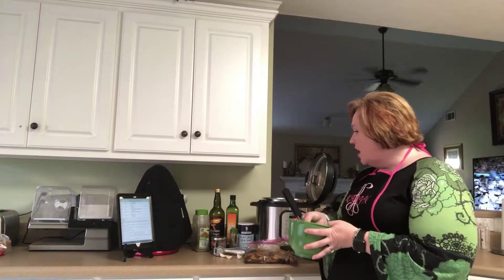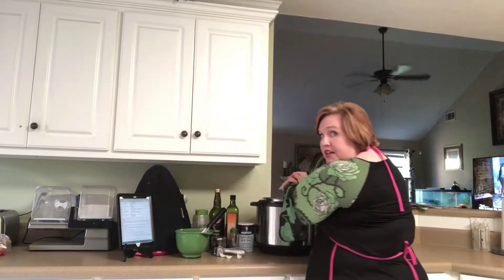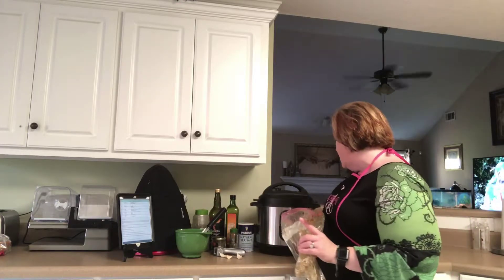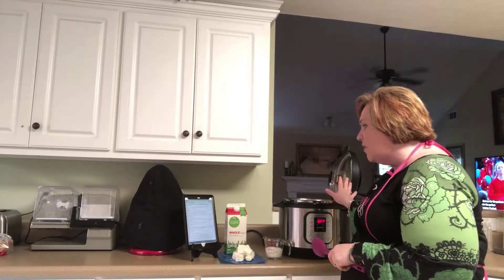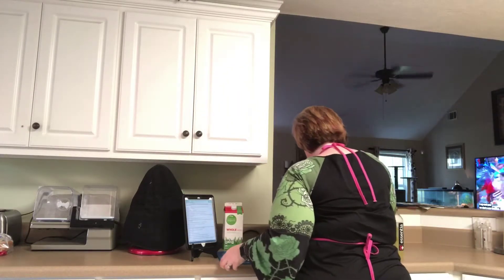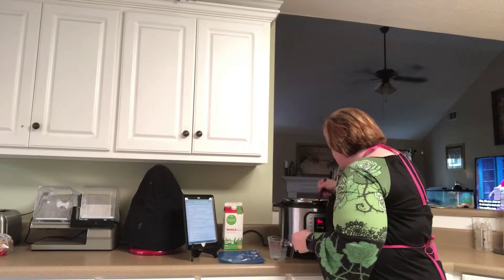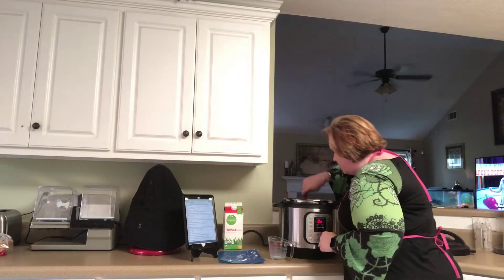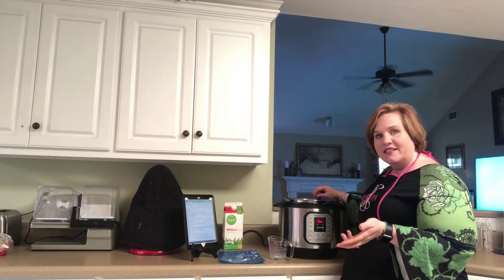Instant Pot Creamy Bruschetta Chicken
This video shows how to make creamy bruschetta chicken in your instant pot.

The recipe is as follows:

Creamy Bruschetta Chicken

Serves 6

Ingredients

1 tablespoon minced Garlic Cloves
3 tablespoon Balsamic Vinegar
1⁄2 cup Olive Oil
3⁄4 teaspoon Sea Salt
1 1⁄2 teaspoon Black Pepper
3⁄4 cup drained Sun-Dried Tomatoes in Olive Oil
3 tablespoon chop Basil Fresh (or slightly less dried basil)
3 pounds quartered Boneless/Skinless Chicken Breasts
3⁄8 cup Milk
12 ounce Cream Cheese
6 cup cooked Pasta

Directions

**Due to the nature of pressure cooking there is always room for inconsistency. The times given here are based on 6 servings fresh. If you are using more servings you may need to increase your cooking time.**

In a bowl, whisk together garlic, balsamic vinegar, olive oil, sea salt, and pepper. Gently fold in sun-dried tomatoes and basil.

Place chicken in a gallon freezer bag, top with marinade and refrigerate for 30 minutes.

Add all ingredients to Instant Pot.

Lock lid into place and seal steam nozzle.

Set on poultry setting and adjust to 9 minutes or set manually for 9 minutes.

Let pressure release naturally for 5 minutes then release any remaining pressure.

Change setting to saute and add in milk and cream cheese, stirring until it melts and is well combined.

Serve over cooked pasta.

Put chicken in round freezer container.

Put marinade over chicken in container, label, and freeze.

When Making From Frozen

**Depending on your container size/shape and your serving size, you may need to adjust the cooking times given as it is based on 6 servings frozen in a 64-ounce container.**

Add frozen contents of freezer container to Instant Pot.

Saute for 8 minutes.

Lock the lid into place and seal the steam nozzle.

Set on poultry setting and adjust to 9 minutes or manually set it for 9 minutes.

Change to saute and add milk and cream cheese. Stir well until completely melted and well combined.

I organize my recipes with a fabulous web-based program (that also has an app) called Plan to Eat. It allows you to catalog your recipes, import from the web with one click, easily change serving sizes, plan a menu by dragging and dropping, and create your shopping list from your menu. It also combines various amounts of the same ingredient so you don't have to!

The main product I will focus on in all of these videos is my instant pot. If you want to create the awesome meals I will show you in all my videos, you need your own Instant Pot. Here is a link where you can get your own

In this video, I also use a garlic press, which you can find

My favorite mixing bowls are my Kitchenaid bowls. I bought this amazing set that has a huge variety of sizes

(We are a participant in the Amazon Services LLC Associates Program, an affiliate advertising program designed to provide a means for us to earn fees by linking to Amazon.com and affiliated sites. What does this mean? You pay the same price for these products as if you looked them up yourself, but I get paid a few cents for finding them for you and you don't have to look for them.)